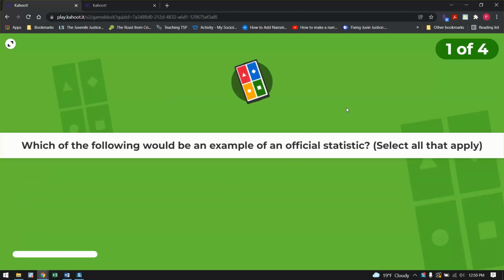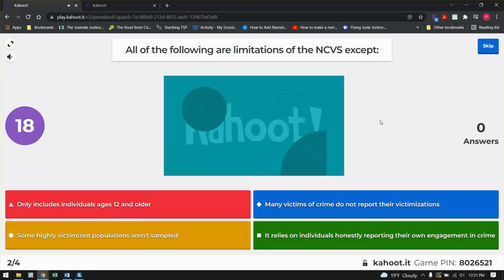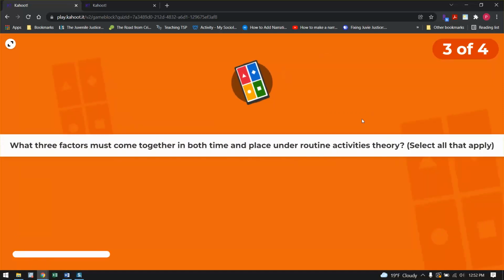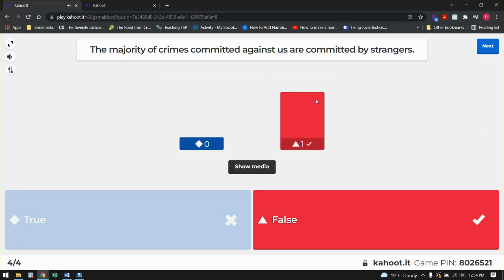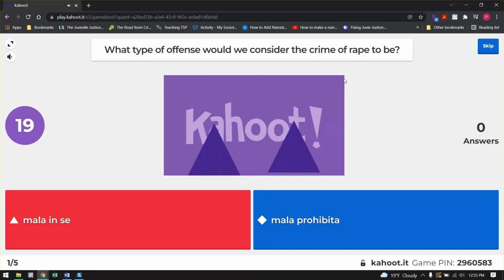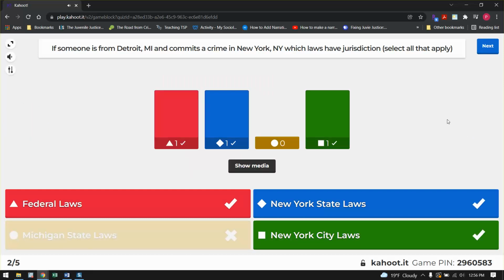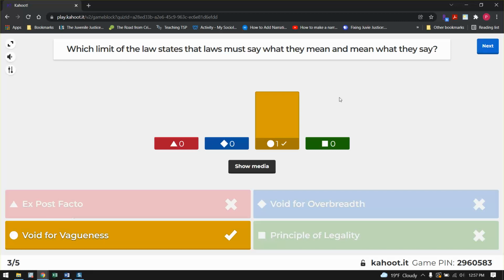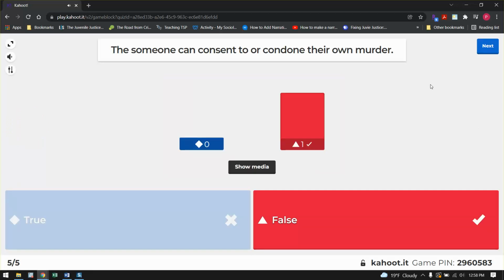U2L1 and U2L1 Recap Game Walkthrough